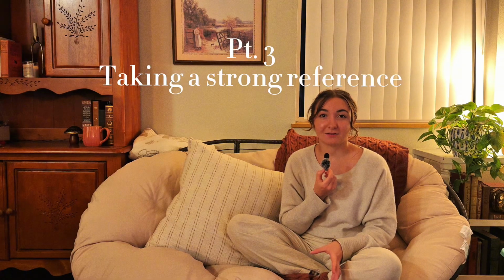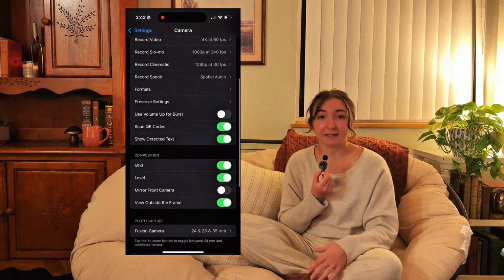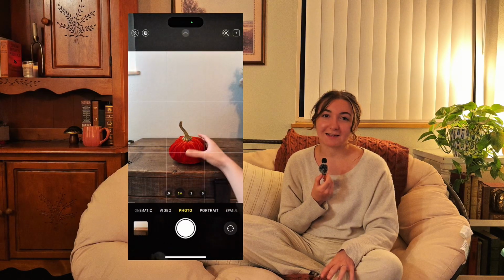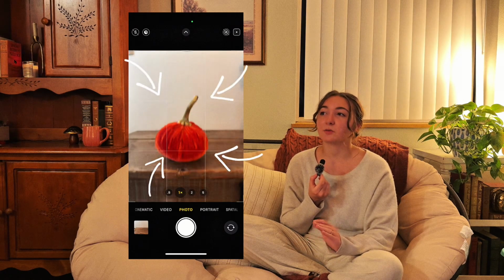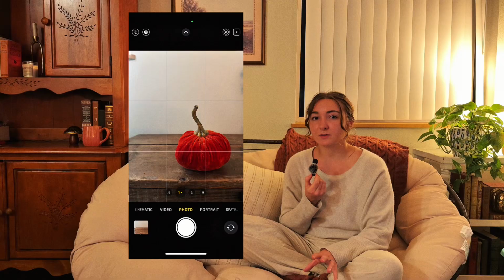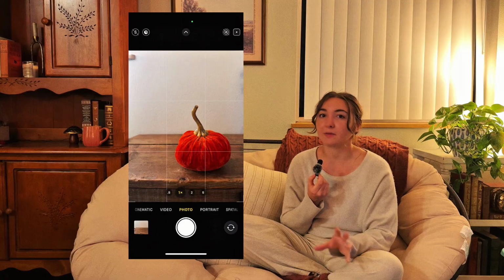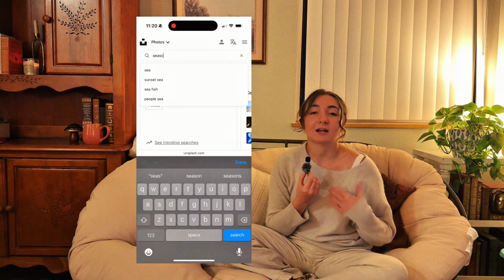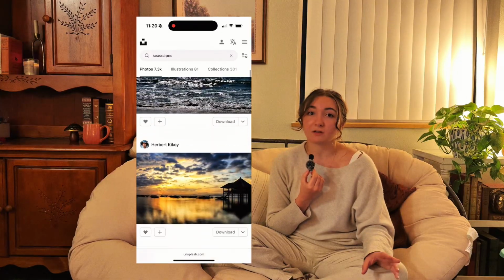Art reference advice from an oil painter | What makes a good art reference and how do you find one?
Etsy print shop